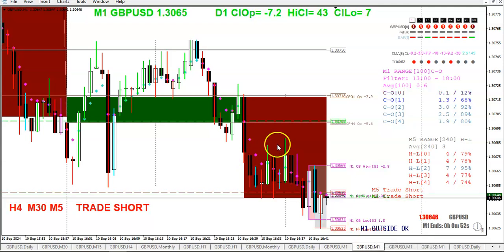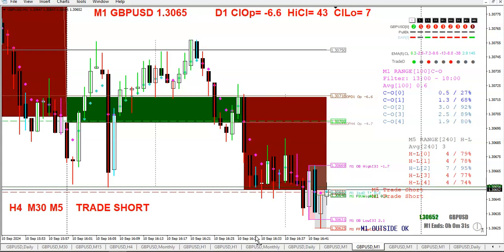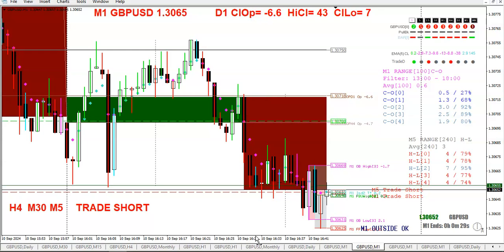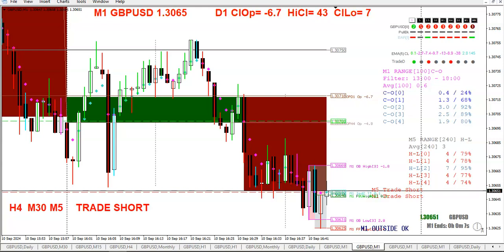20240910 TRO TRADING FLIP FLOP BOXES AT THE EDGE WITH WALMAL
FLIP FLOP BOXES AT THE EDGE WITH WALMAL